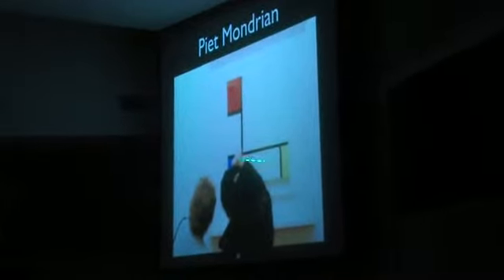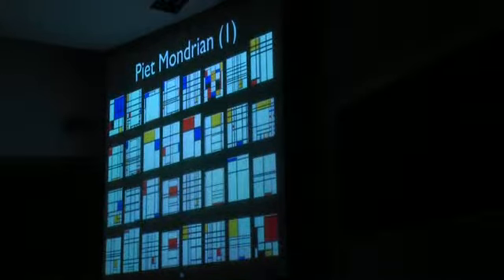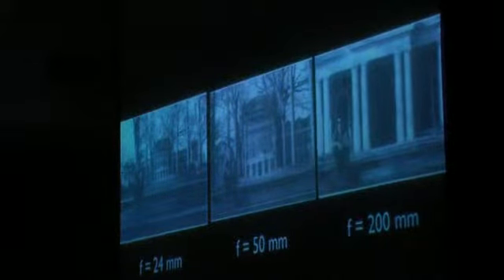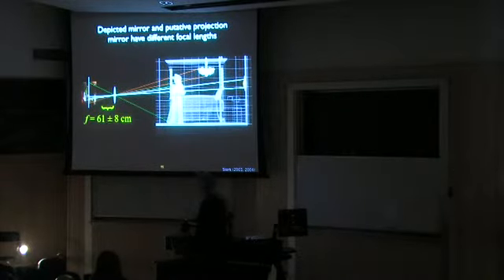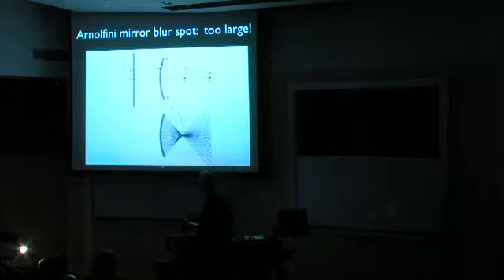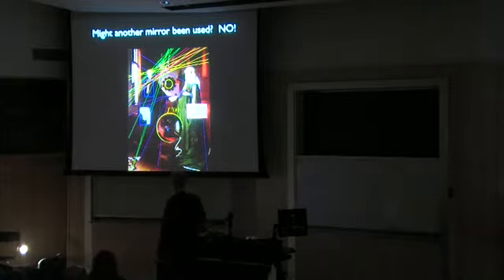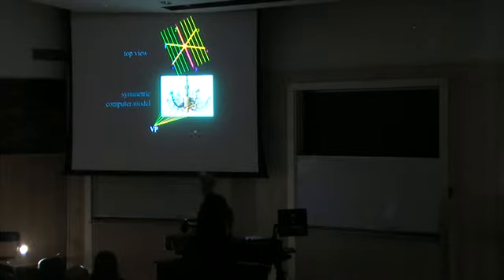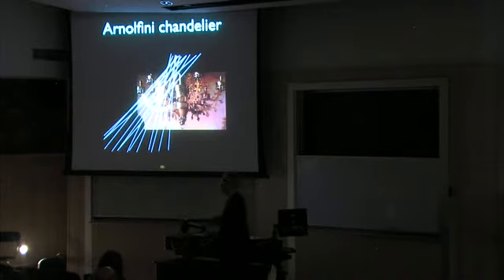2011 C. P. Snow Memorial Lecture (Part 5)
This is the 2011 C. P. Snow Memorial Lecture, "When computers look at art:
Image analysis in humanistic studies of the visual arts" (Part 5)